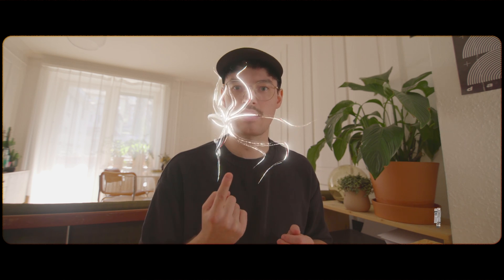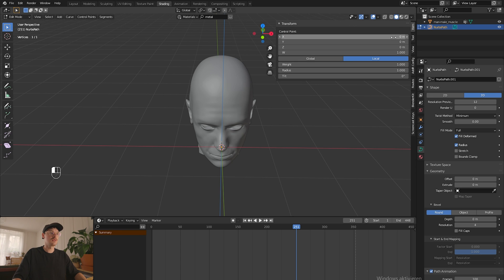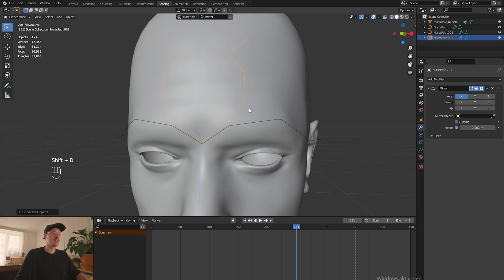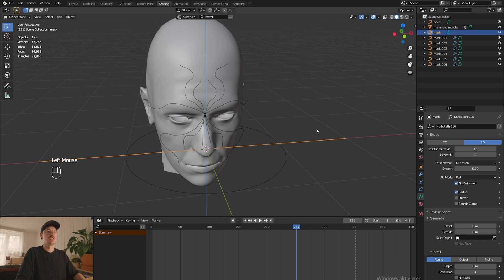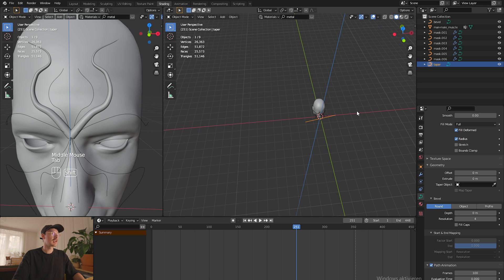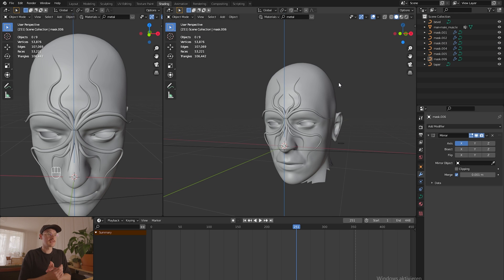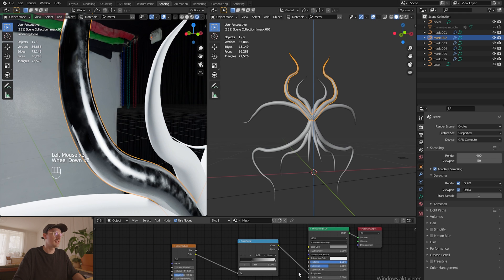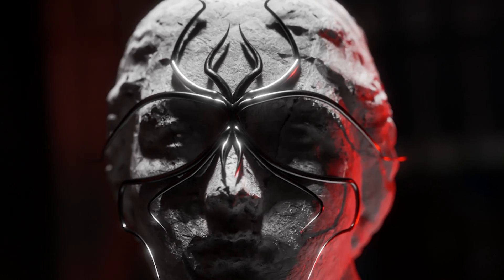3D Modeling in Blender: Constructing a Metallic Wireframe Mask | Part 1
Join us in this first installment of our Blender tutorial series as we guide you through the creation of a 3D wireframe mask. Learn how to shape and modify a mask using a 3D model, work with curves and vertices, and apply a realistic metallic material with noise textures and bump mapping.

This video is perfect for anyone looking to master the fundamentals of 3D modeling in Blender. Upcoming episodes will explore animation techniques, environment creation, and integrating 3D objects into live footage.

Socialmedia if you wanna send cute pics or want to share your work:

for creating the awsome model

Timestamps:

00:00​​ Overview
01:15​ Preparations
02:30 Creating the Mask
11:30 Tweaking the Looks - Settings, Materials, Lights